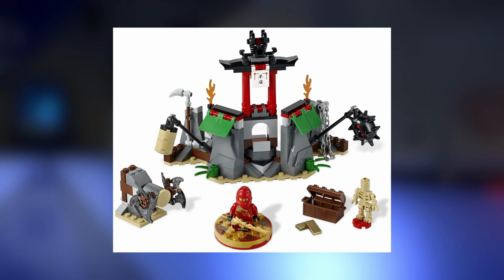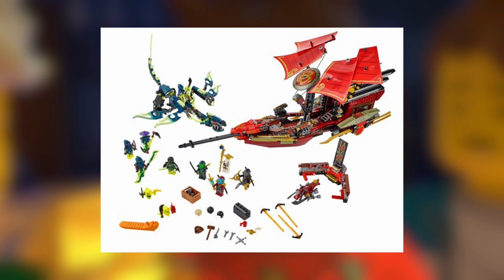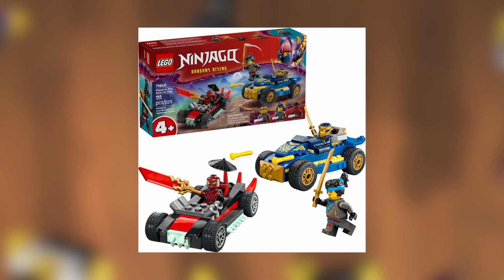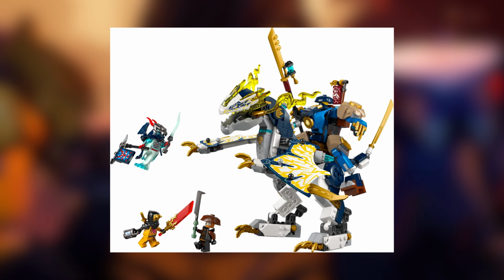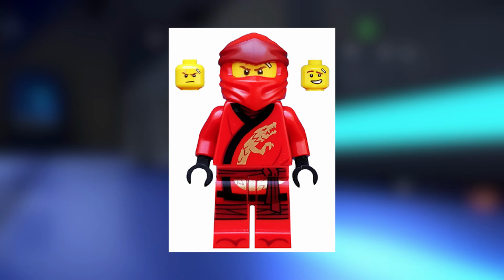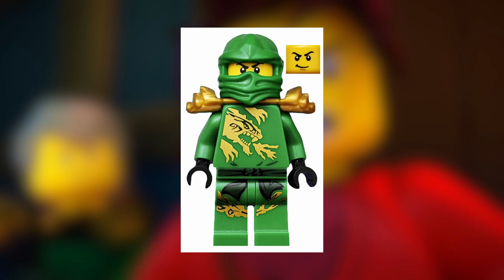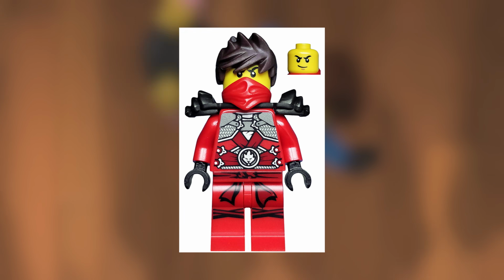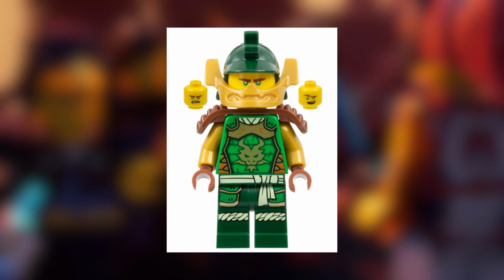Collecting Lego Ninjago Minifigures is an Actual Nightmare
love you lego, send me free stuff

like and sub :D